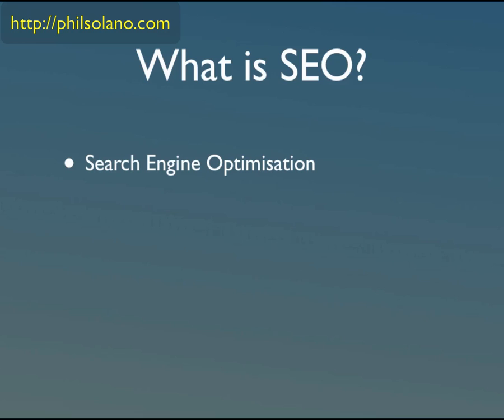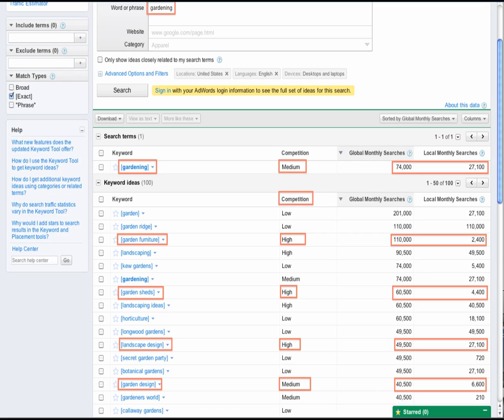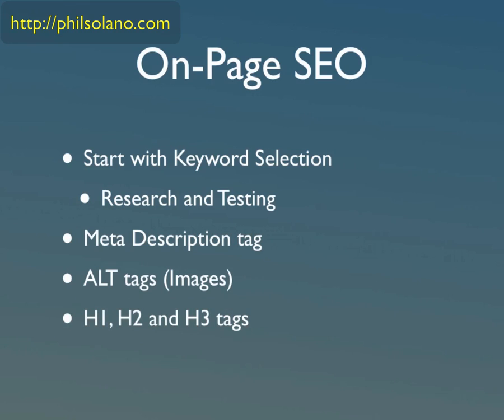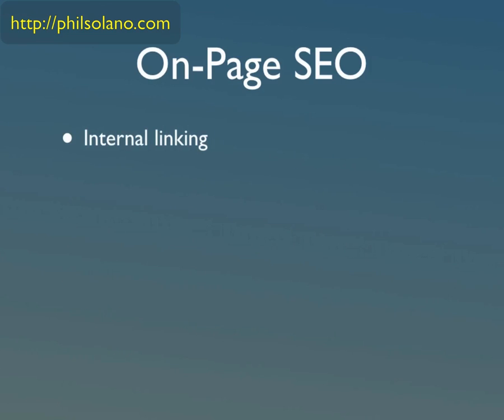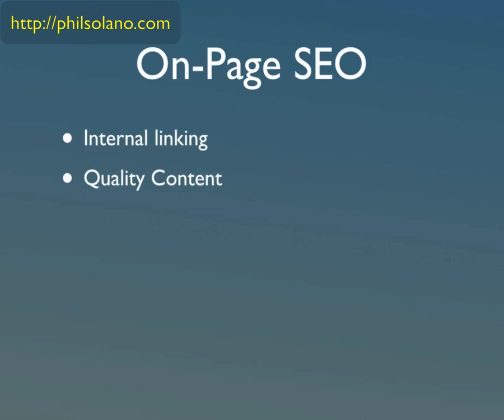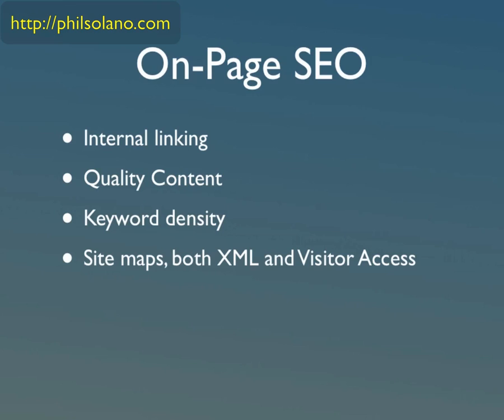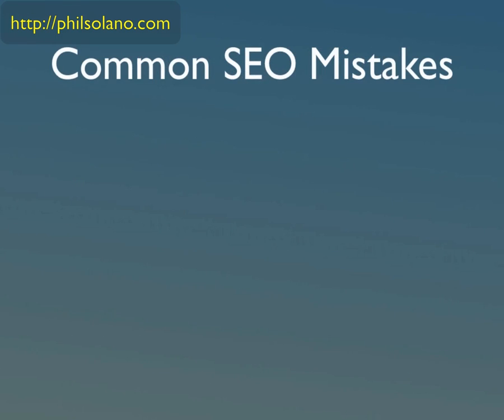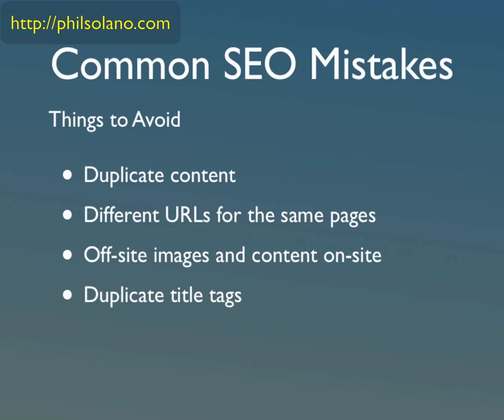SEO Tips and Tricks Part 1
: What is SEO, Learn How to do Search Engine Optimization using various Techniques to get your site Ranking Well in the Search Engines. Discover strategies to avoid that have a serious negative impact on your results.